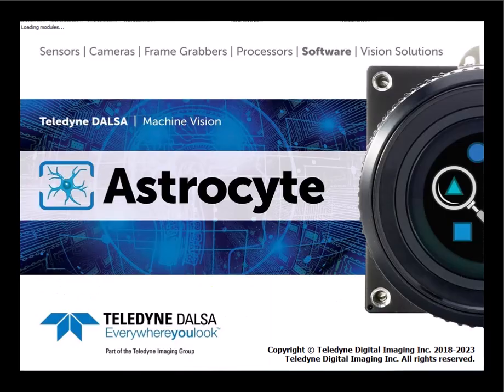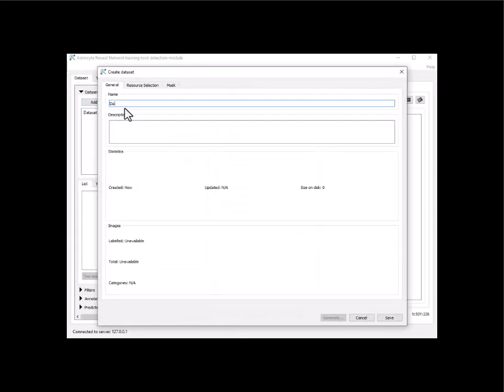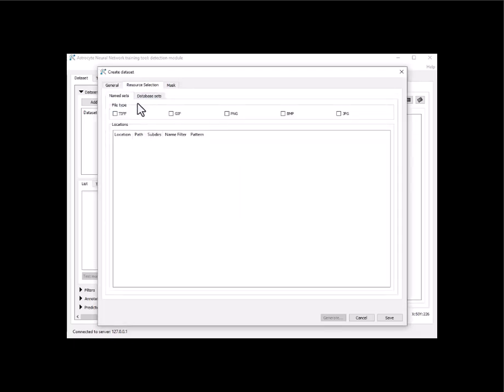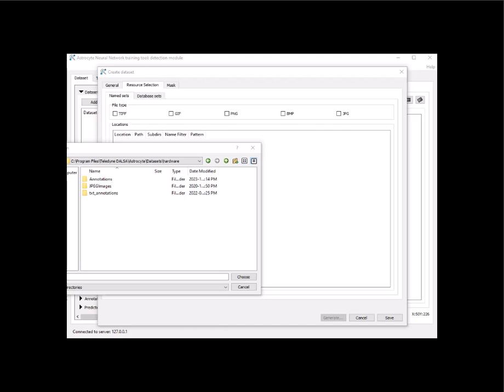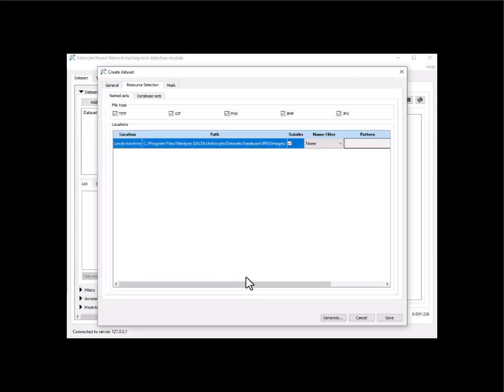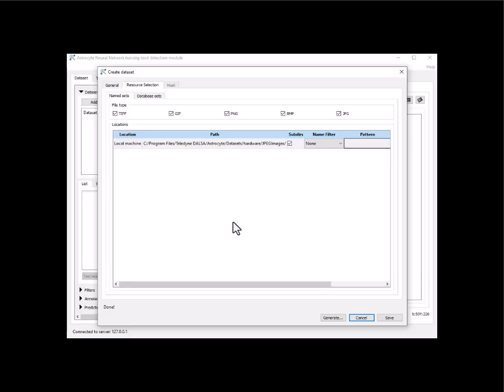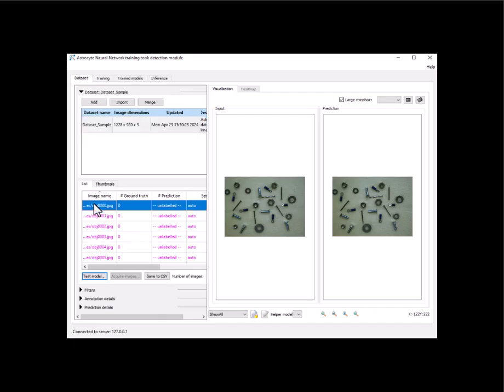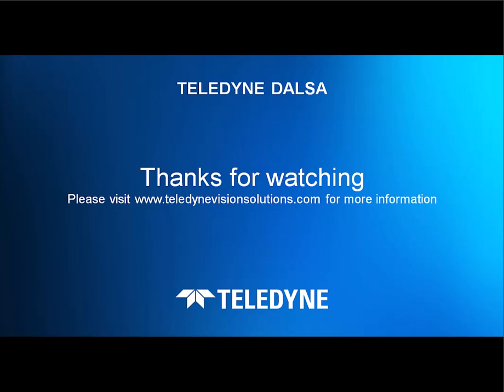Teledyne's Astrocyte Object Detection Tutorial Part 1 (of 4): Dataset Creation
Astrocyte Object Detection Tutorial Part 1 (of 4): Dataset Creation